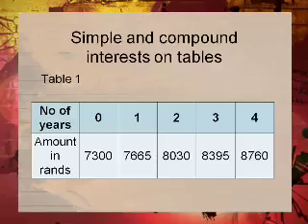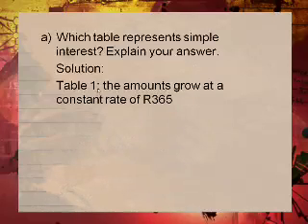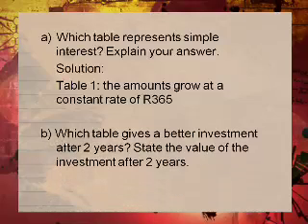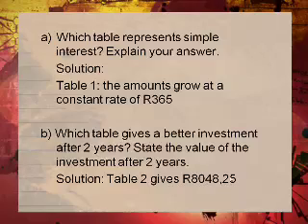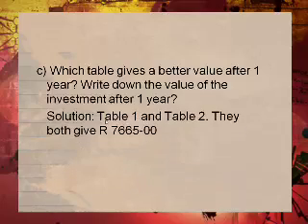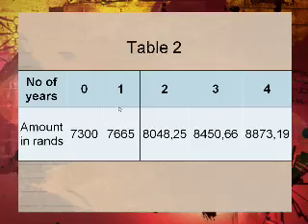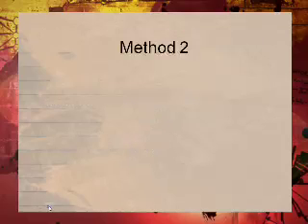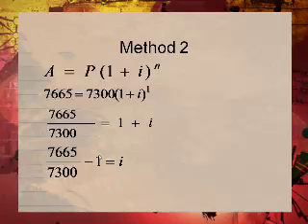ML Lesson 18 Segment 2